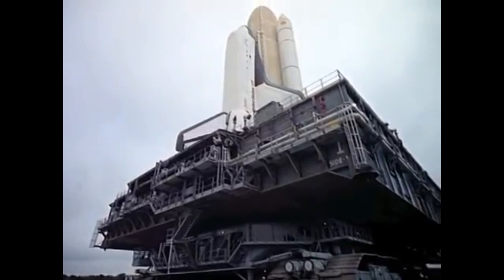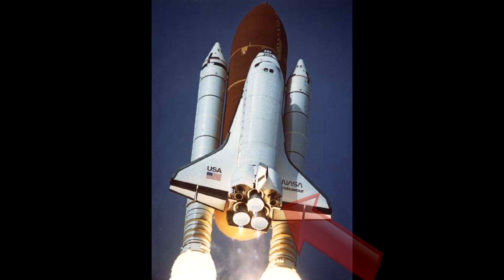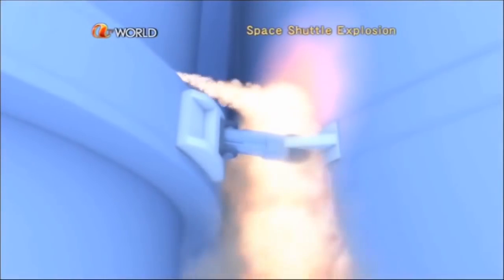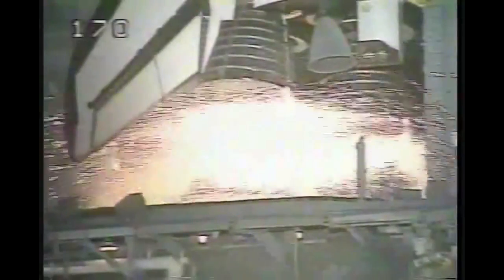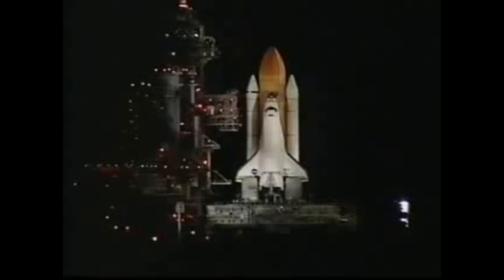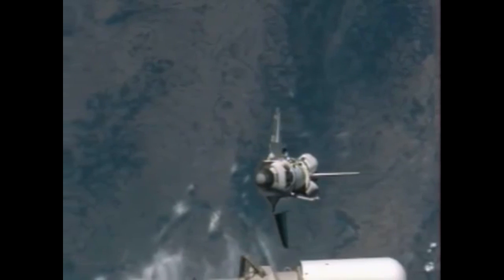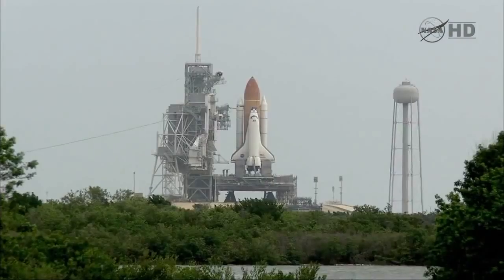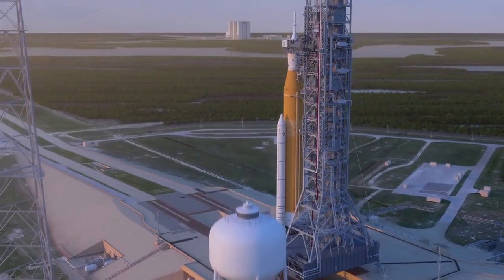LA NAVETTE SPATIALE AMÉRICAINE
Et voici une vidéo que j'attendais de sortir depuis la création de la chaîne, une vidéo sur la navette spatiale !

Bon visionnage !